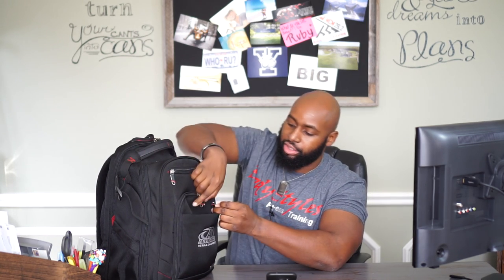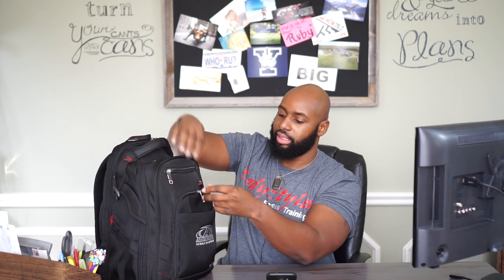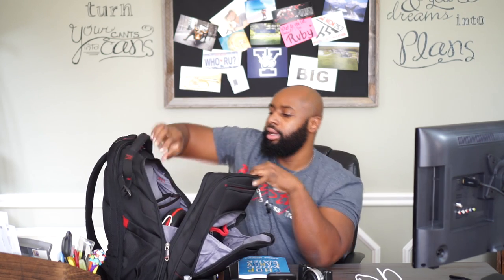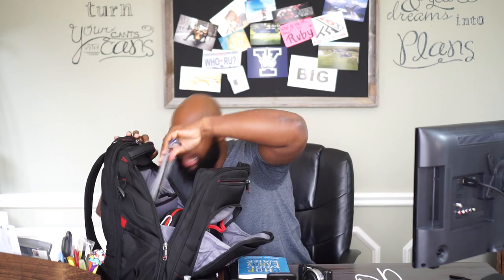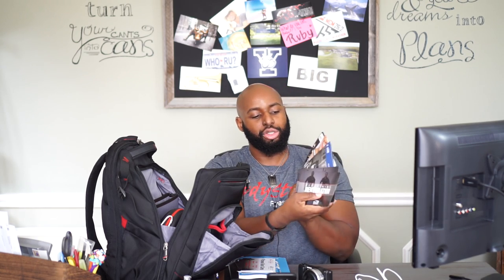What's in my bag?!?!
Now is your chance to be nosy and see what I pack around all day! Lol!

Samsonite Xenon Backpack

Anker Astro E7 26800mAh Charger

Bluedio Vinyl Headphones

Chop Wood Carry Water book

BUBM Cable Organizer

Mtech Extreme Folding Knife

JBL Clip Bluetooth Speaker

My video shooting gear:
Sony SEL16F28 16mm f/2.8 Wide-Angle Lens